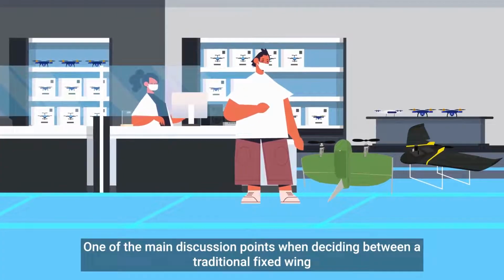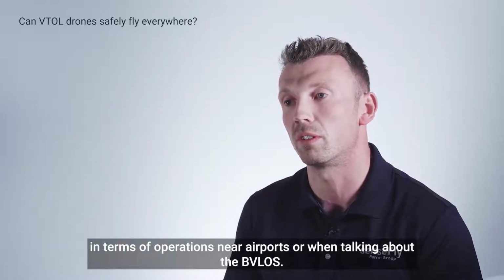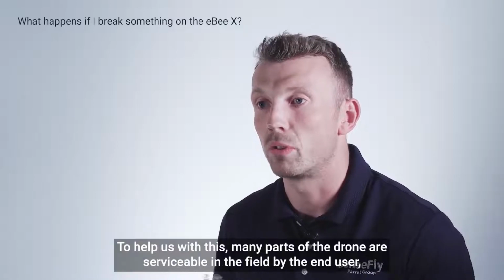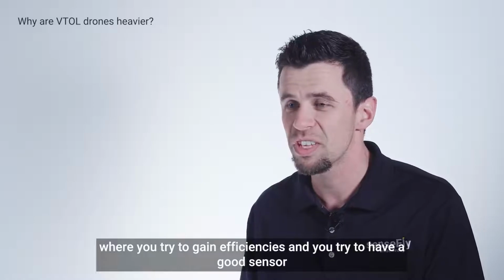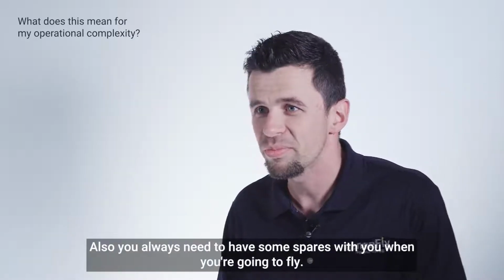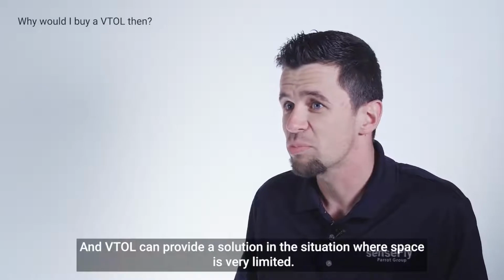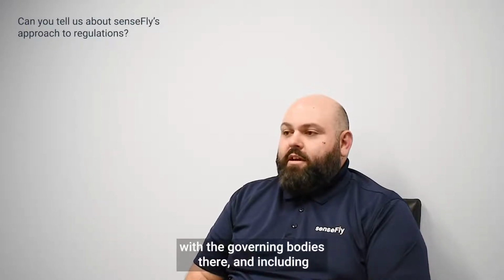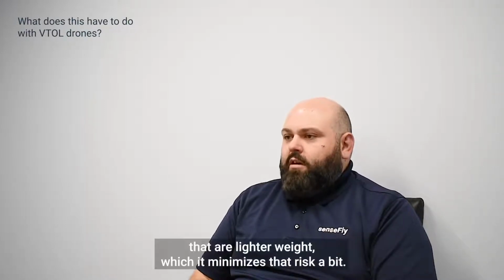Fixed-wing vs. VTOL: What you need to consider before choosing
This webinar dives deep into the common discussion points around the fixed-wing drones vs. VTOLs debate, such as take off and landing, flight conditions, coverage, cameras, logistics and regulations for both platforms.

We will answer all these questions and provide information that you will find helpful in deciding which platform is best for your operation.

Video chapters:
00:00 - Panel intro
02:29 - Take off and landing
13:16 - Logistics and Mission Operations
25:18 - Performance / Weight / Regulations
34:14 - Interview with a fixed-wing and VTOL customer
44:21 - Q&A